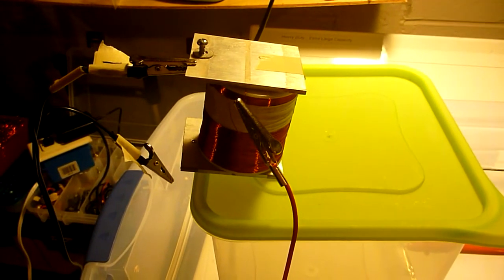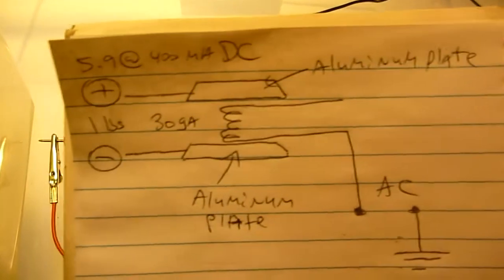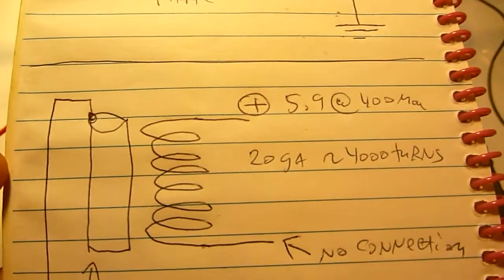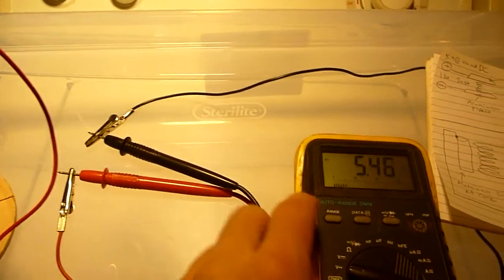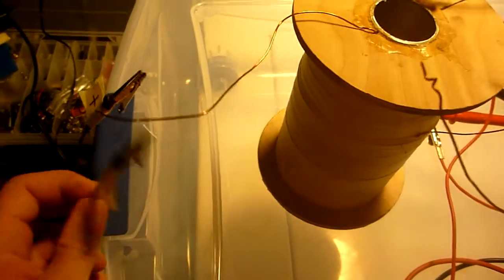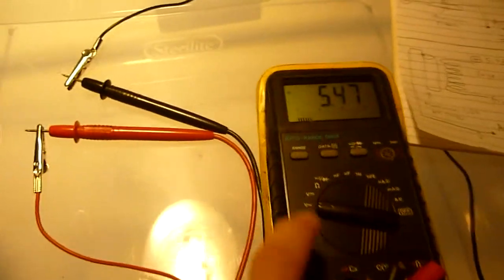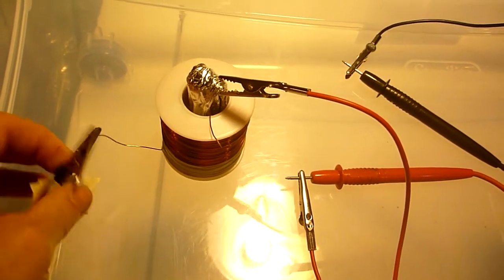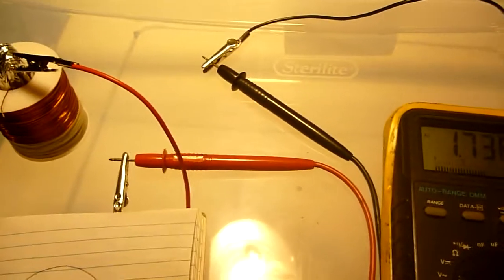New Open Circuit Electrostatic Effect Demonstration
I don't think the patent for the effect demonstrated in the video exists yet. (Video posted Aug. 10, 2015) However, I am still sharing it openly because I don't want the technology to get buried again :) I think we are getting close to figuring out how Hendershot Generator and Testatika Generator work. I think the key thing about free energy system is that the circuit must be made open to allow energy from the environment to enter the system. The environment contains an endless sea of energy in all forms.